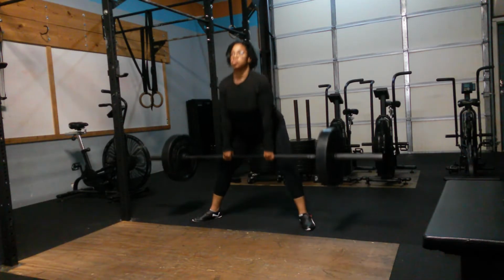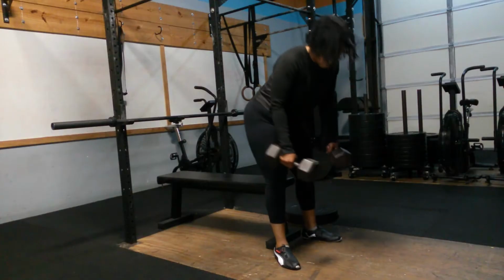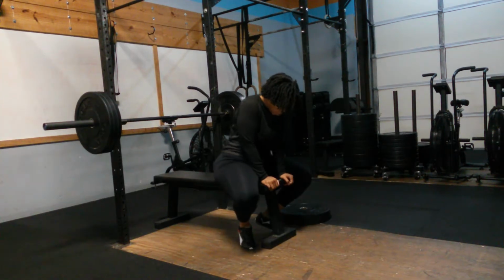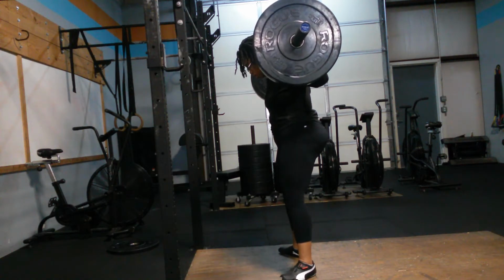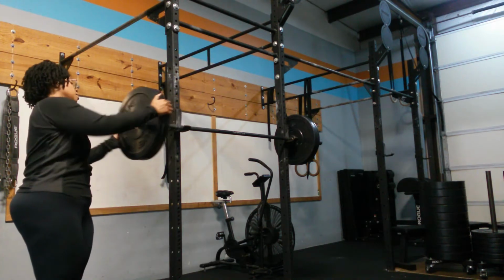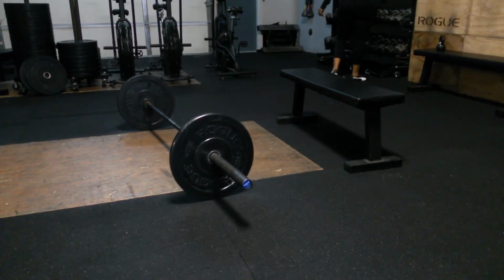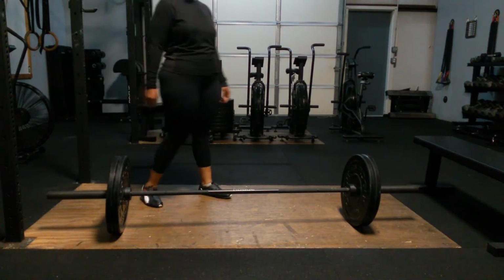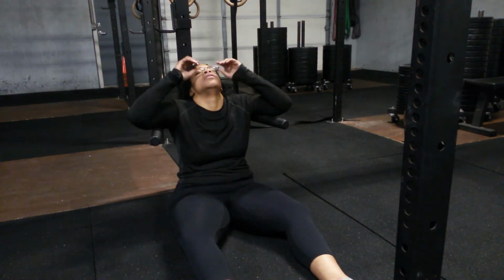End of year Max Out with accessory work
This is the video where I test myself to see how much I've improved since I set my goals. I already talked about it so this is just the workout of failure. It is what it is.